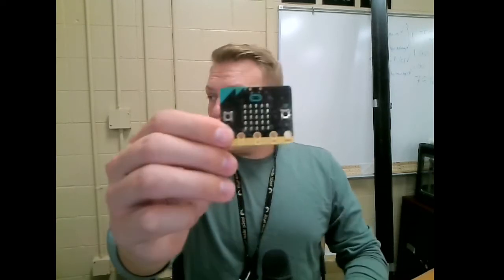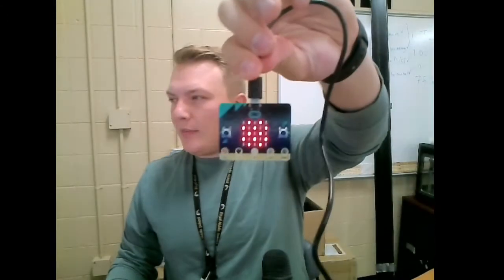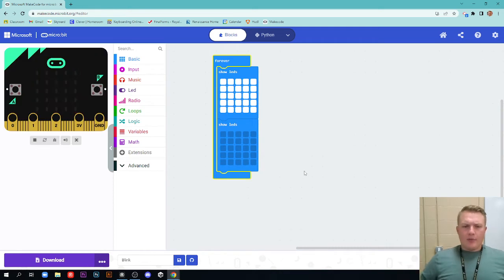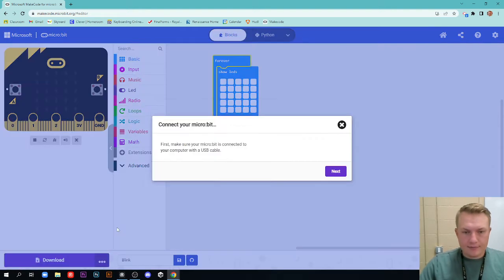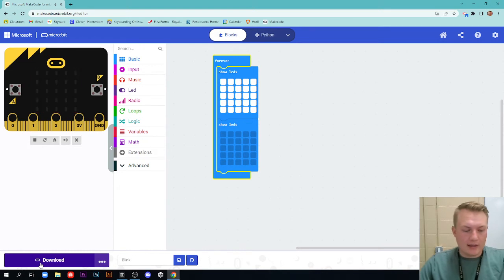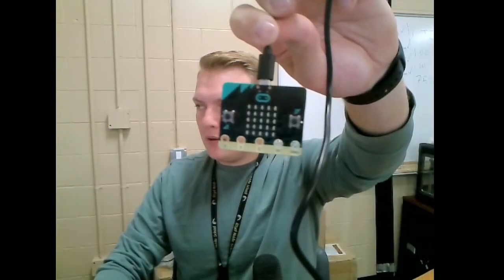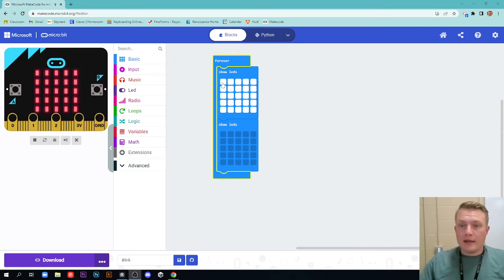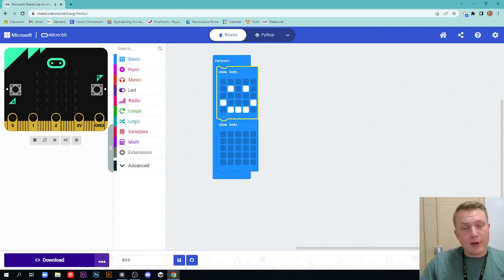How to Connect a Micro:Bit to Your Computer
In this video I show you how to connect a BBC micro:bit to your computer using Google Chrome.